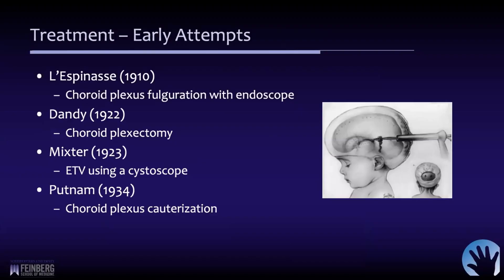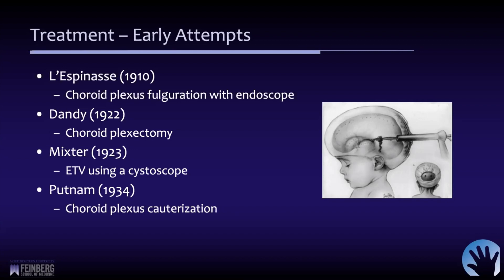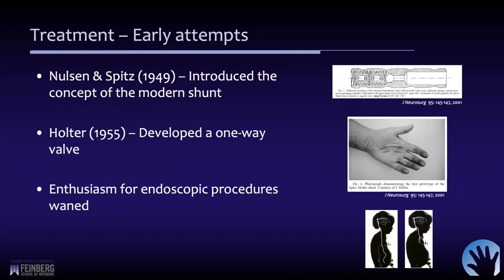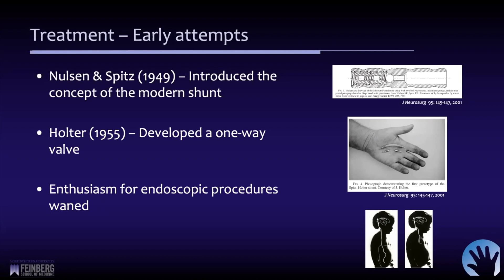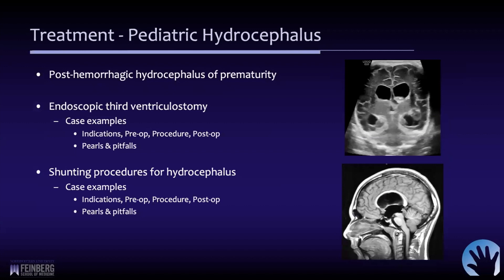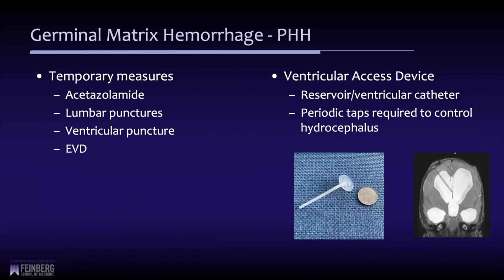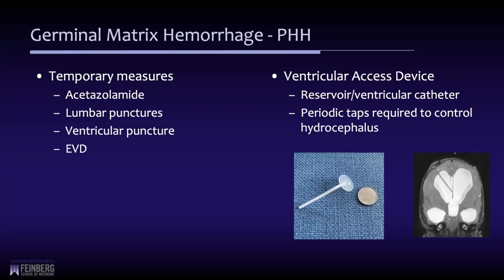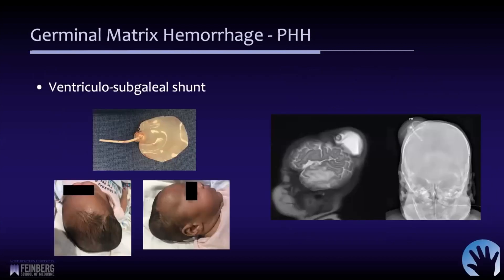Initial Treatment Options for Pediatric Hydrocephalus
Join Dr. Arthur Dipatri from the Northwestern University Department of Neurological Surgery as he discusses the history and management options for pediatric hydrocephalus.

About Us

Future Neurosurgeons are training today! to register for live courses